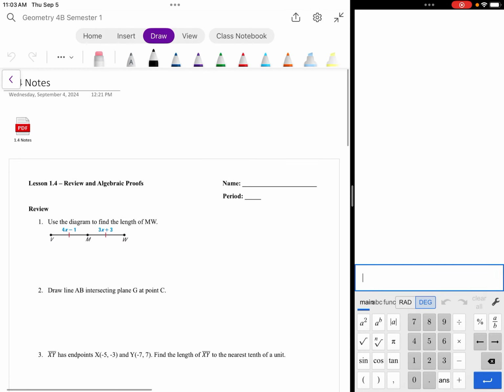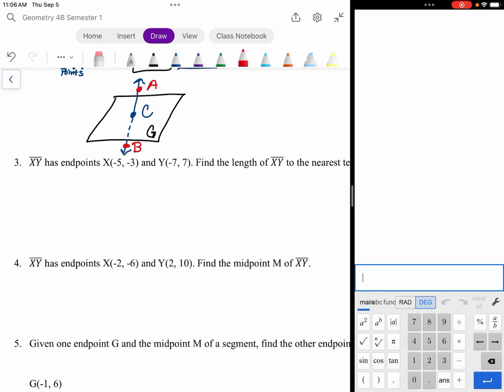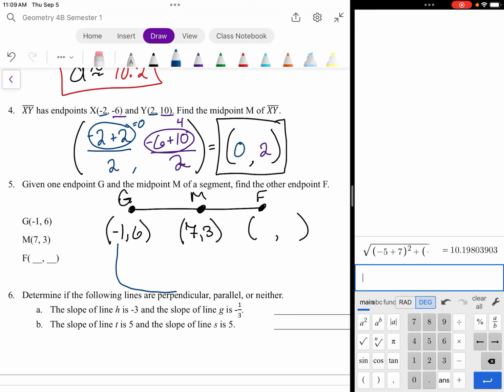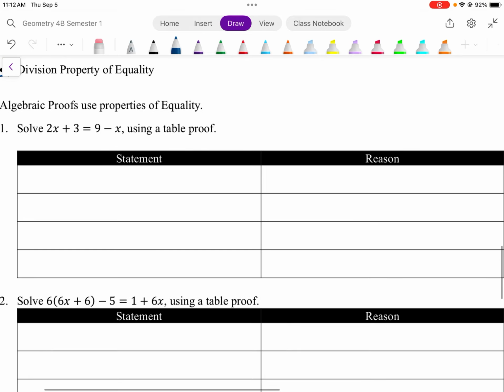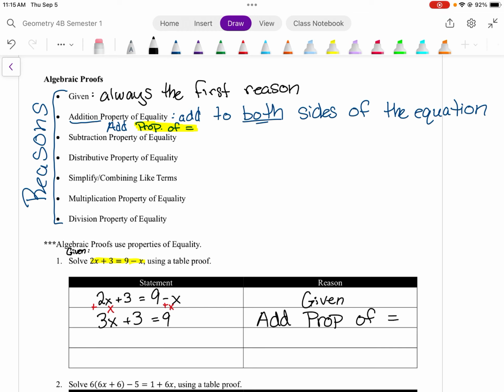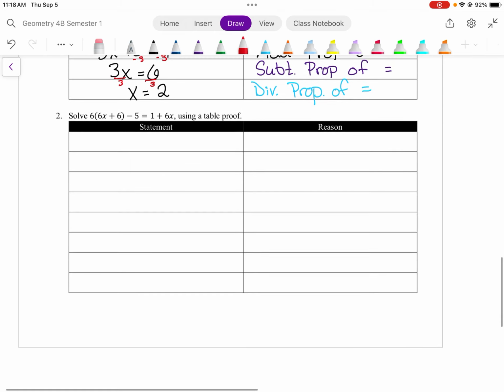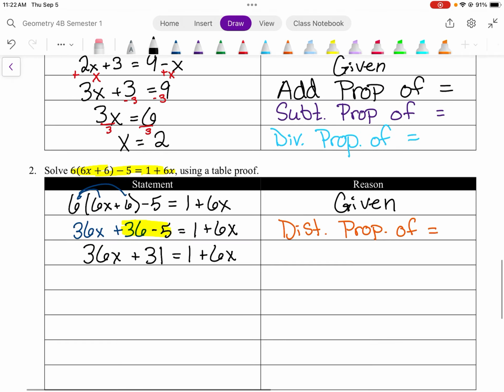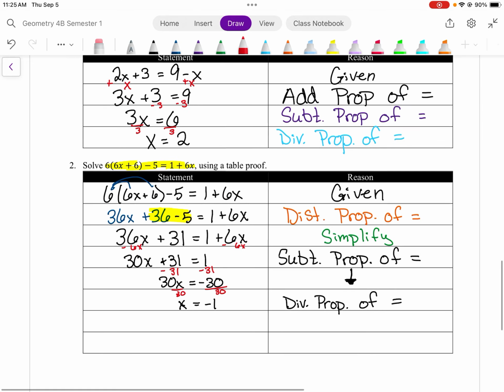1.4 Notes - Review and Algebraic Proofs